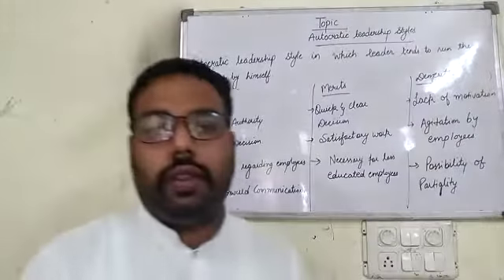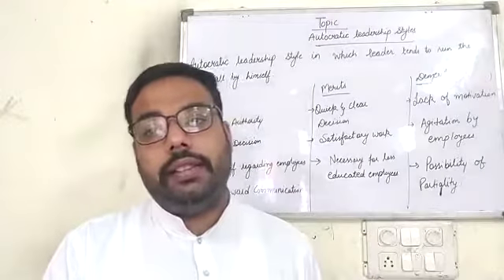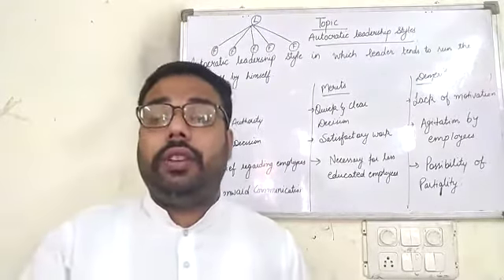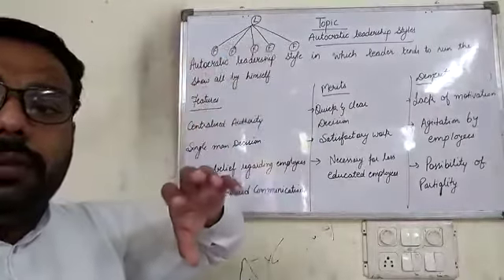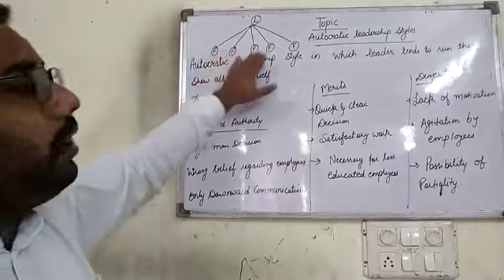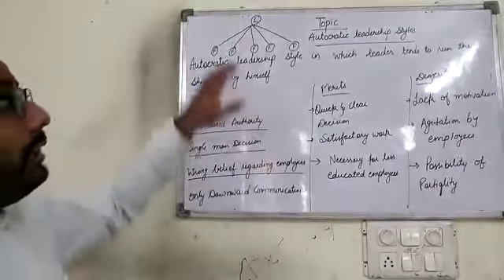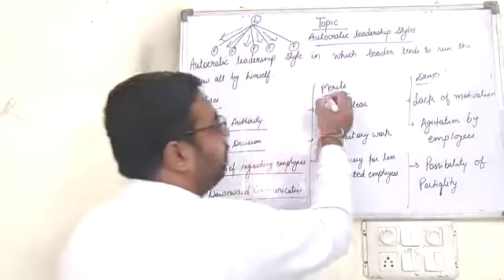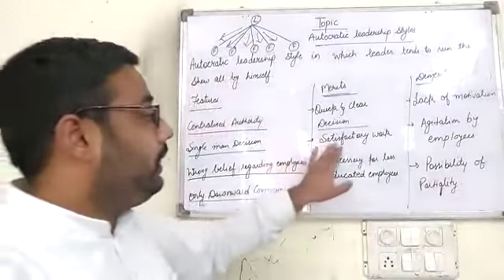Mr. Shivam Dabra || Class- XII || Subject- Business Studies || Topic- Autocratic leadership style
Mr. Shivam Dabra || Class- XII || Subject- Business Studies || Topic- Autocratic leadership style || DAV Public School, Sri Muktsar Sahib